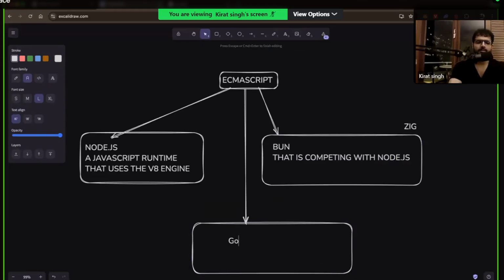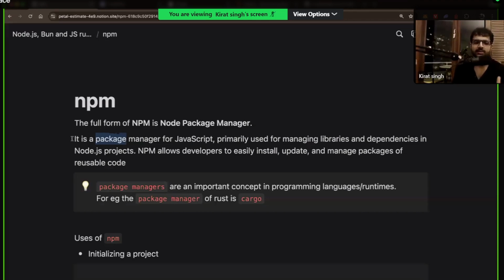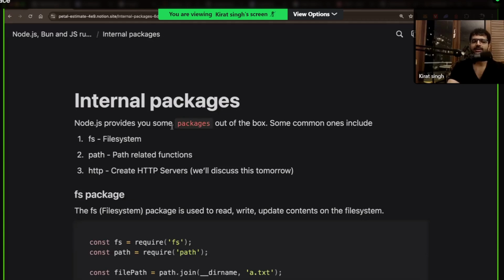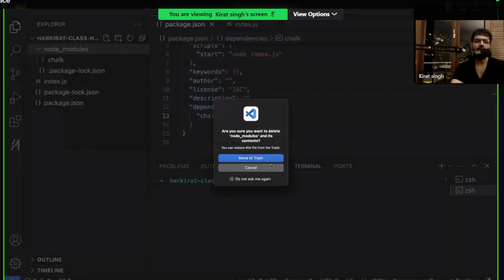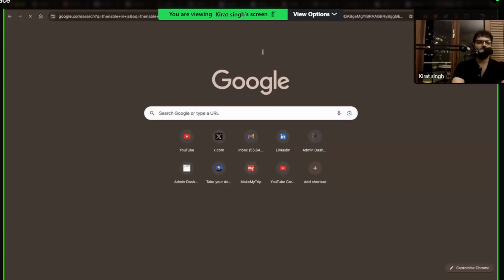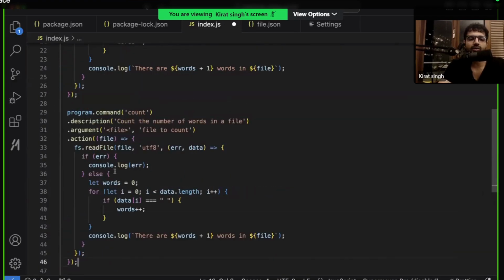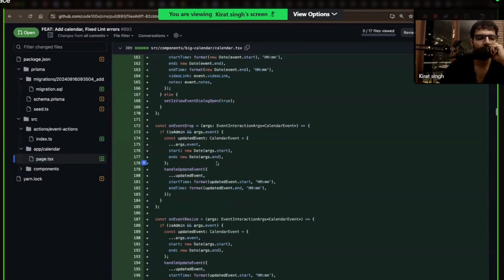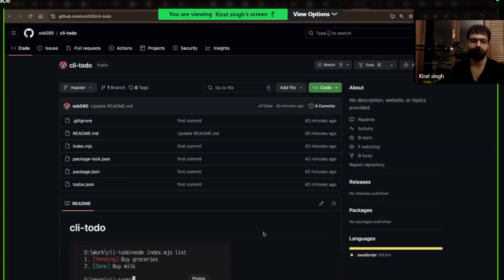node js bun runtime